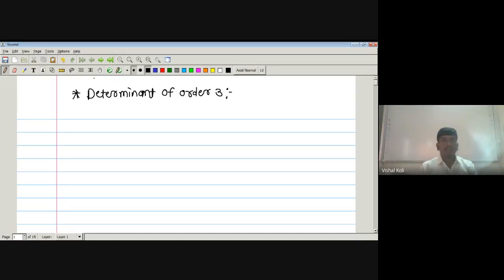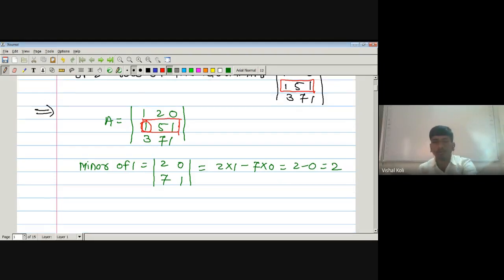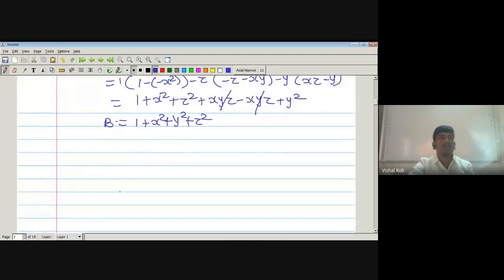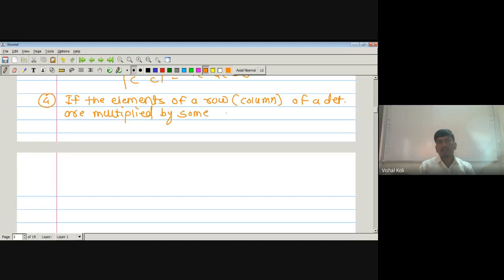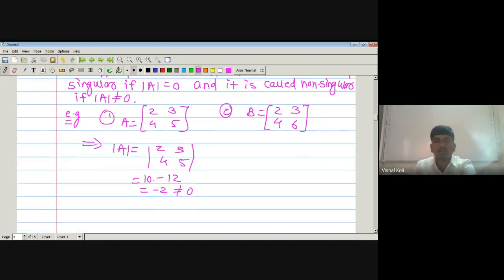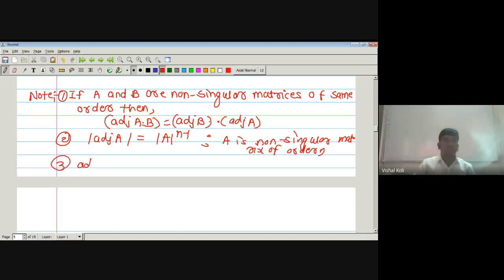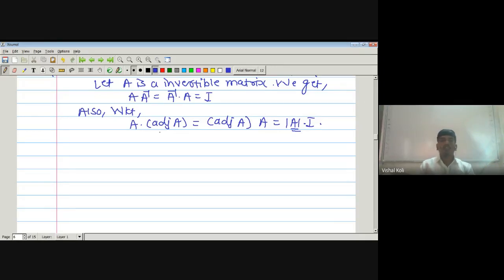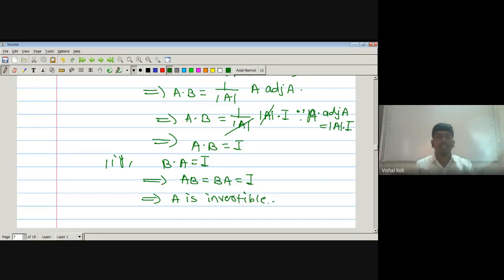Lecture No.17 Discrete Mathematical Structure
Properties of Determinant, Adjoint of a matrix and Inverse of a matrix